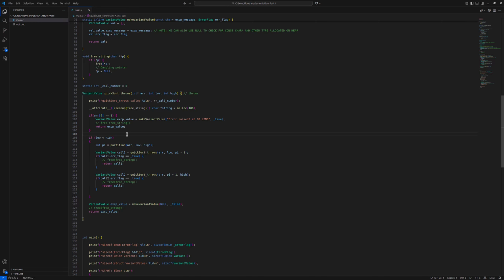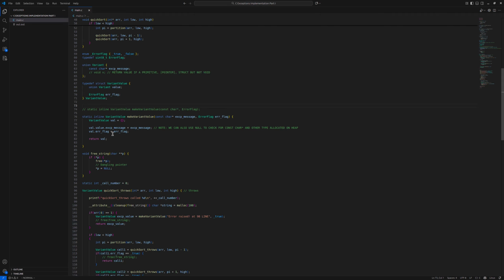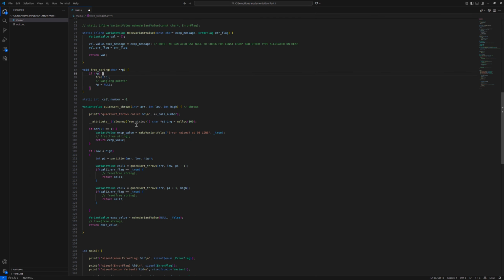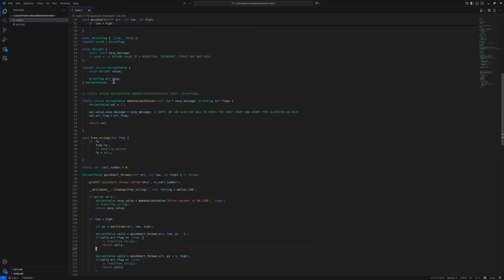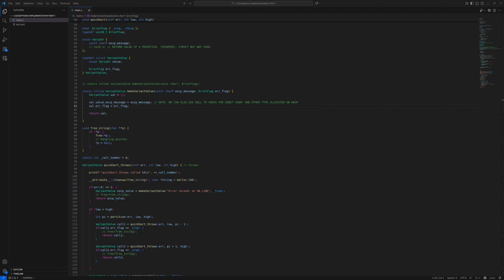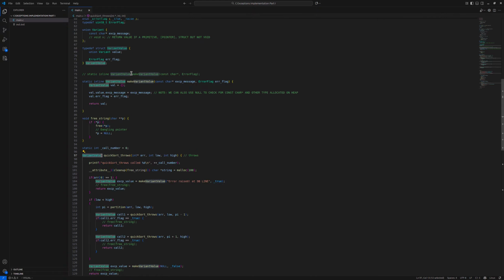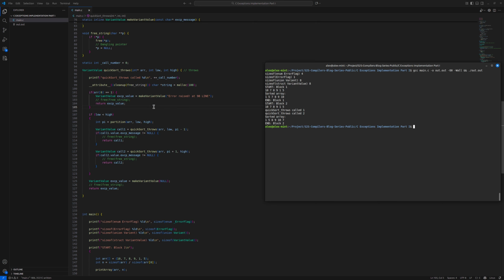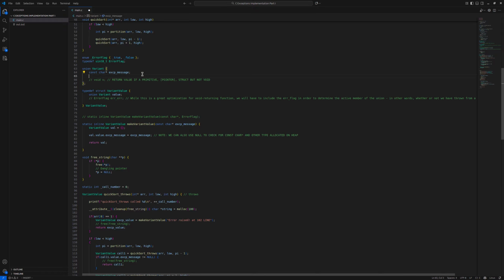C Exception Implementation Part I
In this video, we are taking a crack at implementing exceptions in the C programming language.

I also make sure to cover the scenarios where we are throwing or returning our exceptions from a nested function call.